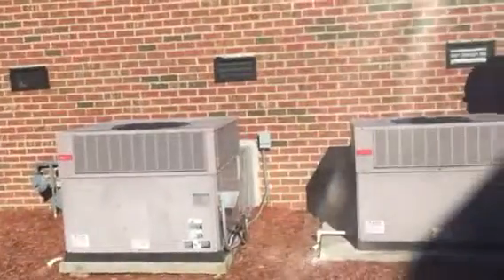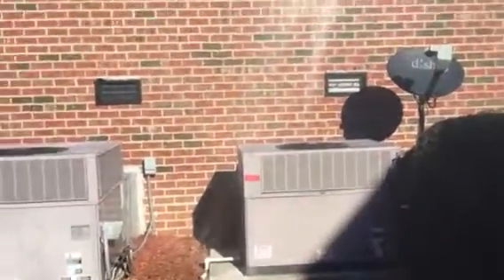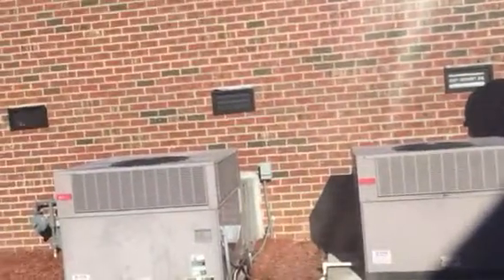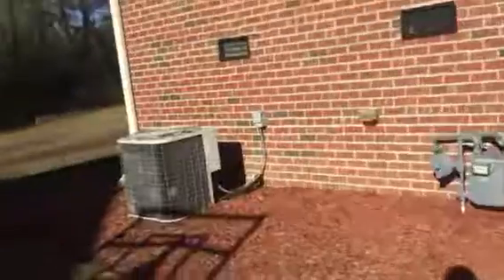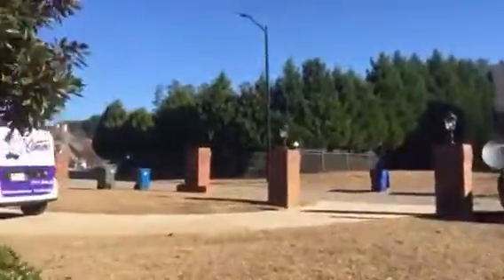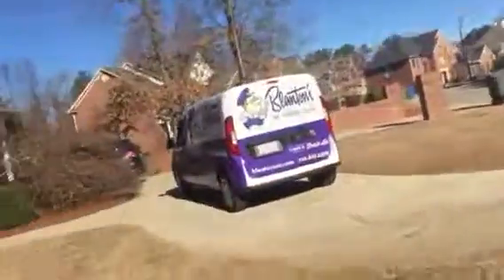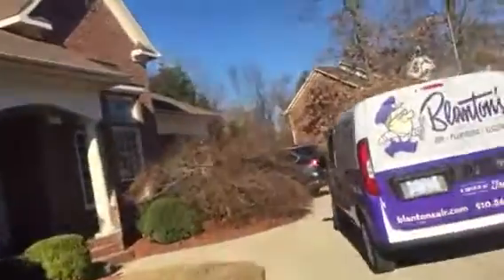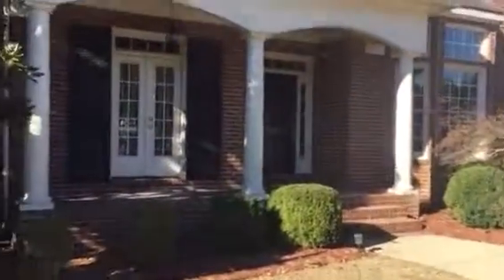Roger Shah 3